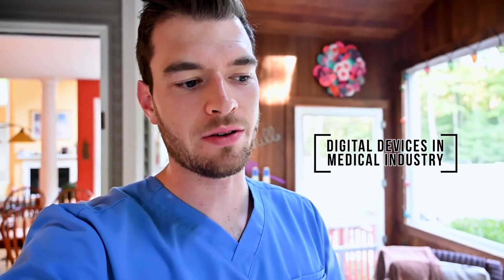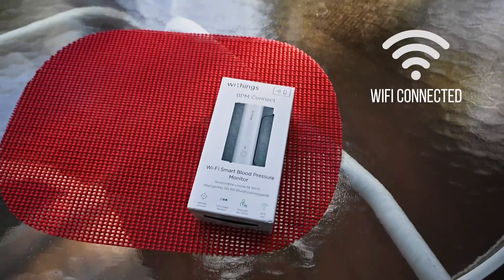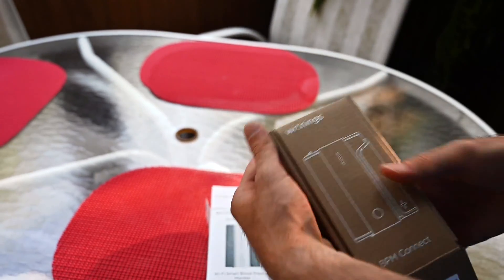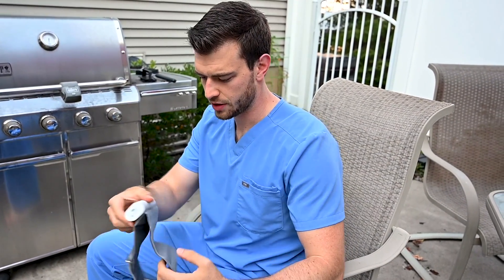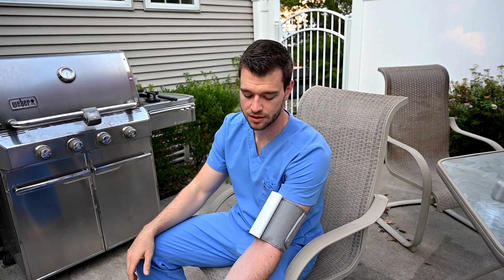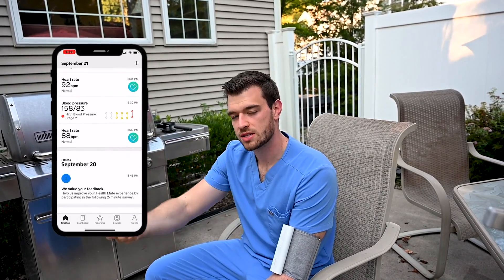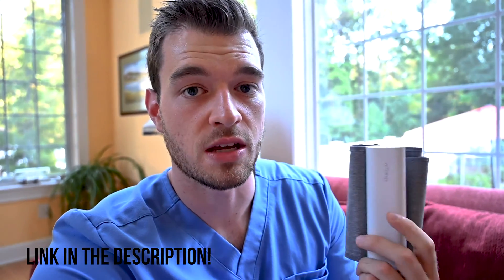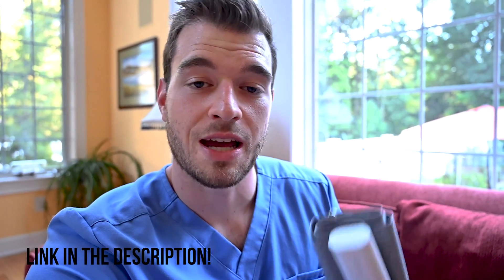2019 Withings BPM Connect Review - The BEST & EASIEST Smartphone Blood Pressure Cuff for Patients!!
Thank you to Withings for sponsoring this video and sending me one of their awesome BPM Connect Blood Pressure Cuffs.

I am partnering with Withings to celebrate worldheartday and make a heart health promise!
As a medical student in the ER, I see hundreds of patients affected by not only hypertension but the disease processes caused by the condition. High blood pressure increases your risk for many fatal diseases. It is important to set a good example for our patients and I think keeping track of blood pressures at home can be key for many patients! Not only can this help track if medication is being appropriately dosed, it also promotes getting involved in your own healthcare! Medicine is teamwork and if the patients don’t participate it’s hard to achieve the best outcome.
Devices like the BPM Connect allow patients to easily track their Blood Pressure at home with a comfortable device. All readings are tracked in their smartphone can even be forwarded to their physician!